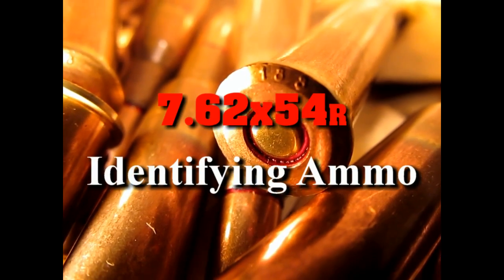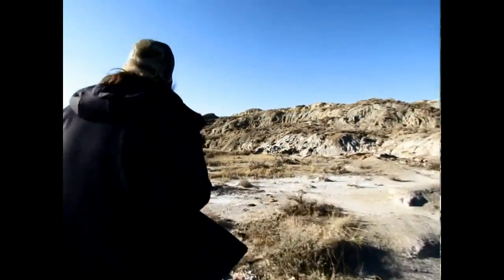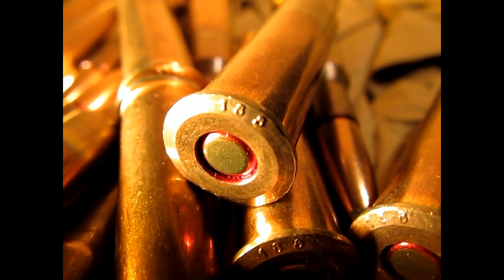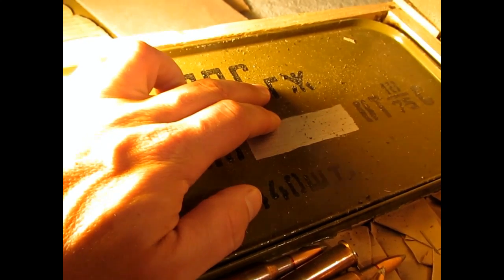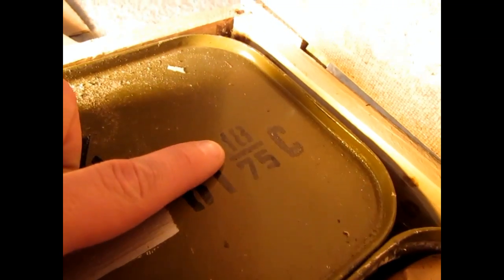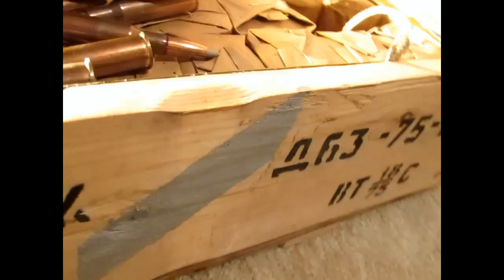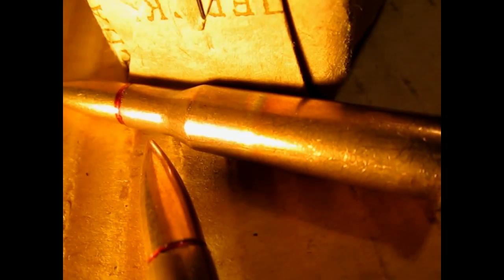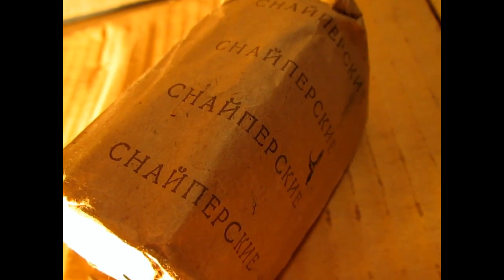Identifying Good 7.62x54r Surplus Ammo - REX REVIEWS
Good ammo for the 7.62x54R is essential for those who wish to shoot their Mosin Nagants, SVDs, or PSLs at longer ranges.  Not all steel cased Berdan primed surplus ammo is bad... some of it shoots very well, identifying which ammo you are looking at is the key.  In this video, Rex introduces you to where the markings are on the steel tins and what they mean.  Once you know where to look, you can research which ammo you want to try and you will actually be able to identify it.

Song Titles: Transient as a Shadow, Particle Jam
Music and Lyrics by: TiborasaurusRex
Instrumentation and Vocals by: TiborasaurusRex
Recorded by: TiborasaurusRex